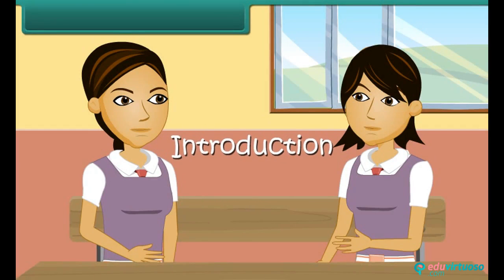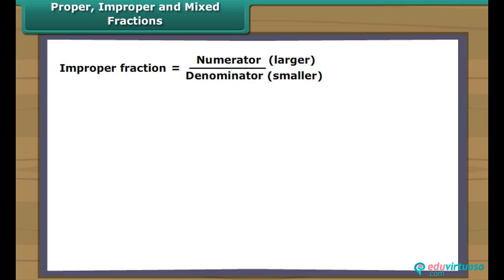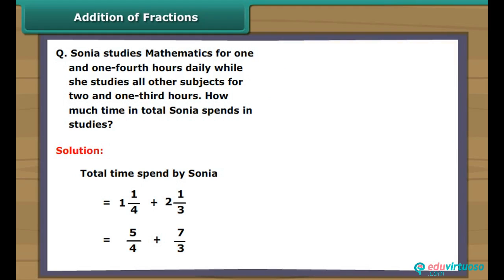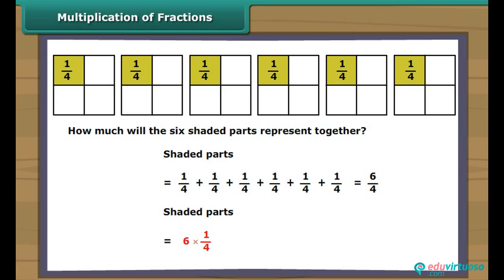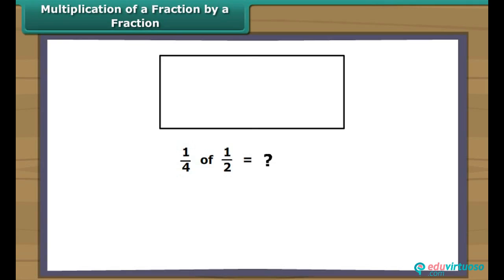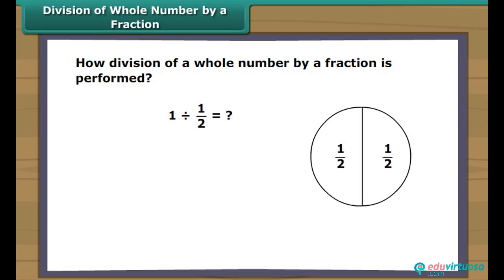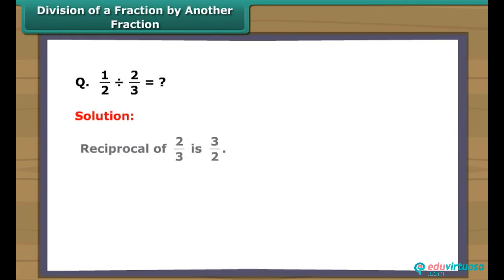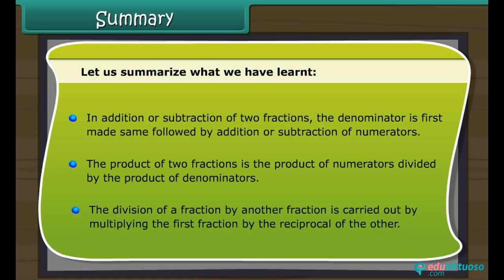Grade 7 | Maths | Fractions | Free Tutorial | CBSE | ICSE | State Board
Welcome to our Class 7 Maths tutorial on Fractions! In this video, we will dive deep into the world of fractions, breaking down complex concepts into easy-to-understand steps. Whether you're struggling with adding fractions or curious about mixed fractions, this lesson has got you covered.

What You'll Learn:
- Identify the three types of fractions: proper, improper, and mixed fractions
- Multiply and divide fractions with whole numbers and other fractions
- Solve word problems based on fractions

Key Topics Covered:
- Understanding proper, improper, and mixed fractions
- Steps to add and subtract fractions
- Multiplication of fractions by whole numbers and other fractions
- Division of fractions and how to use reciprocals

Our platform offers comprehensive study materials, interactive exercises, and much more to help you excel in your studies.

for additional free resources and enhance your learning experience today!